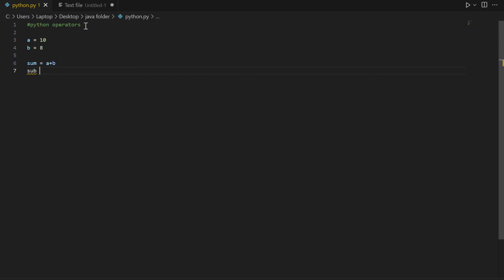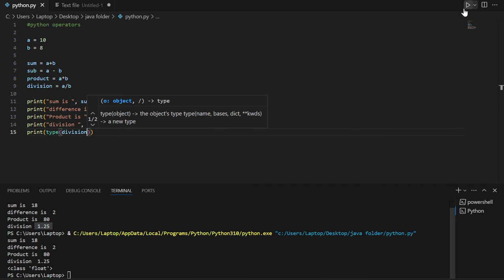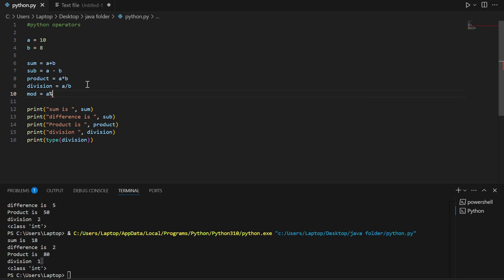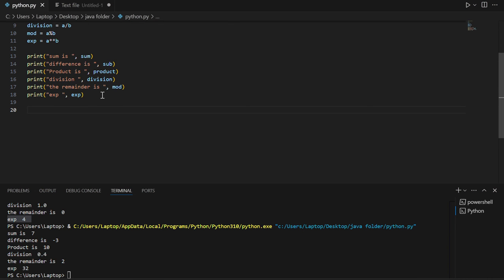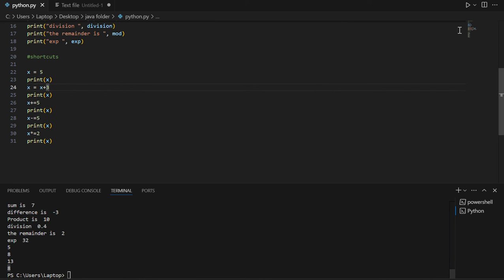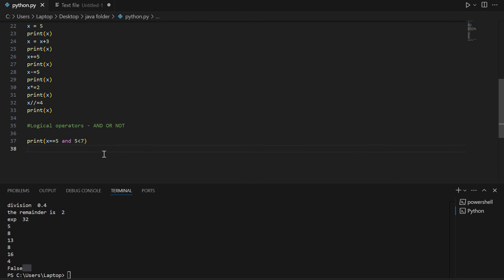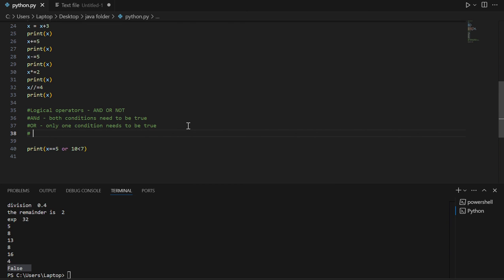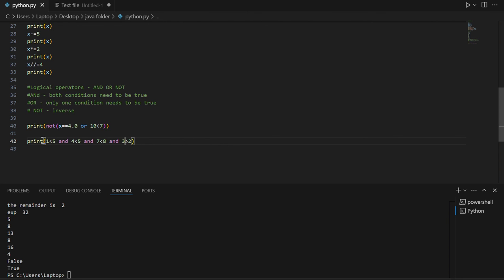Python Programming - Operators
This video contains the basic operators including arithmetic operators and logical operators